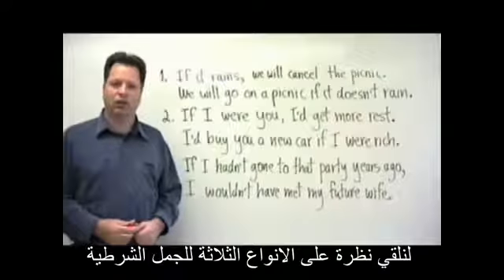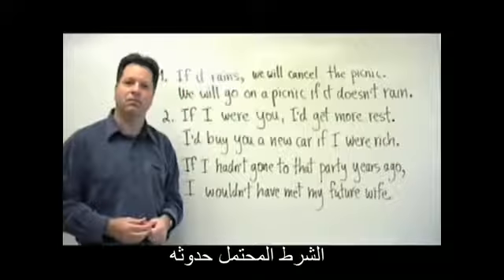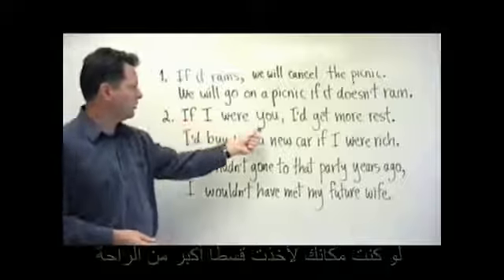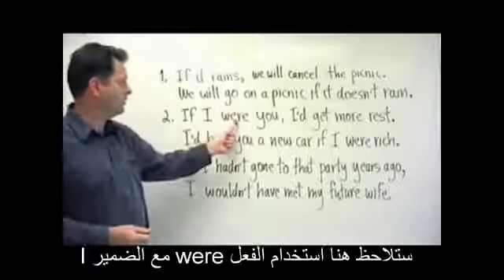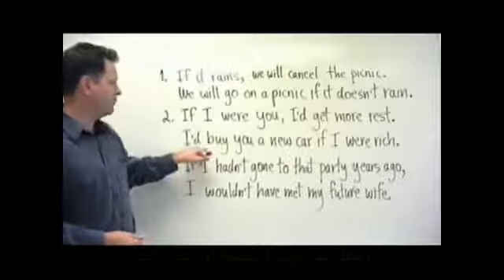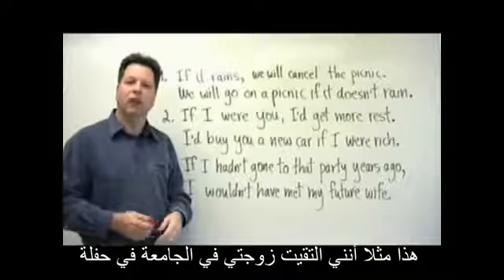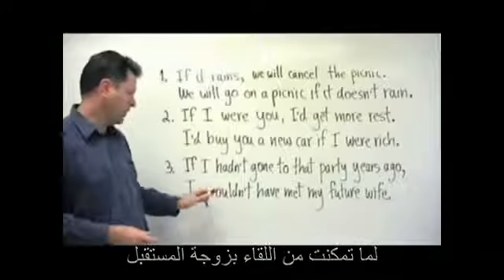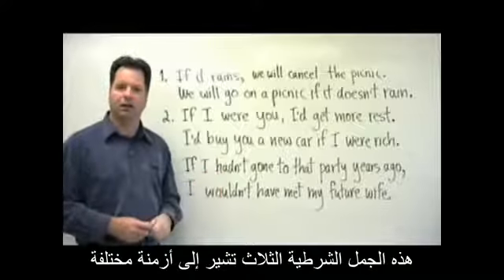الجمل الشرطية Conditionals YouTube